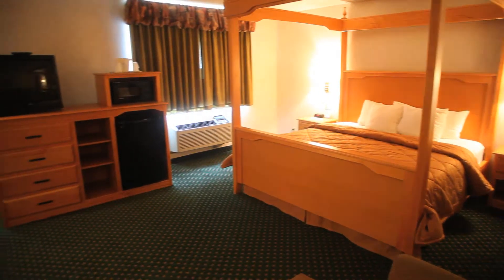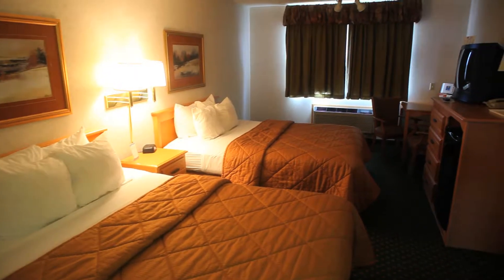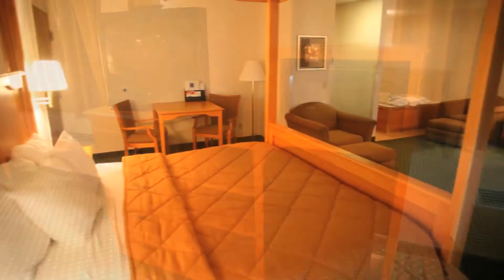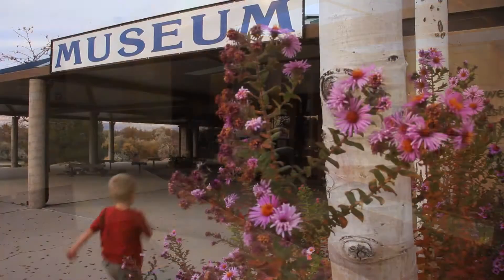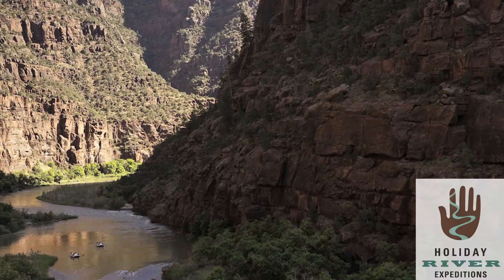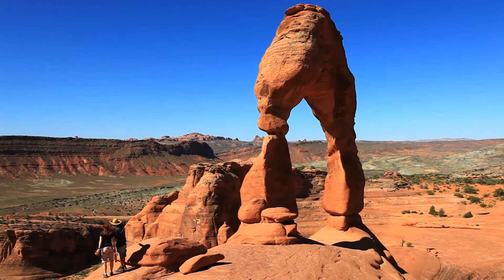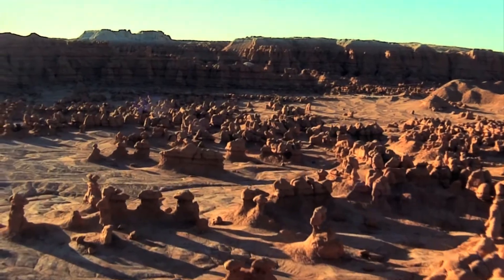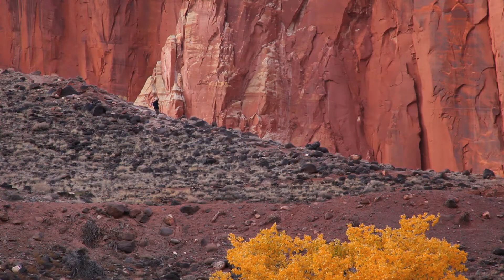Comfort Inn Green River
Video Ad for Comfort Inn in Green River, UT. Created by Utah.com